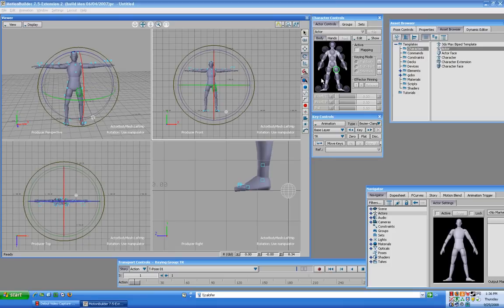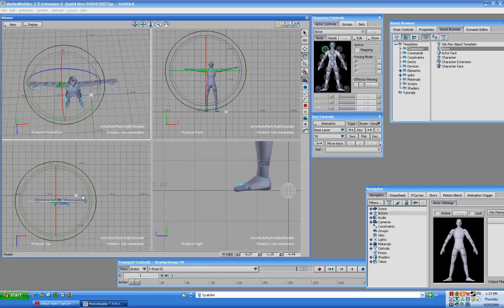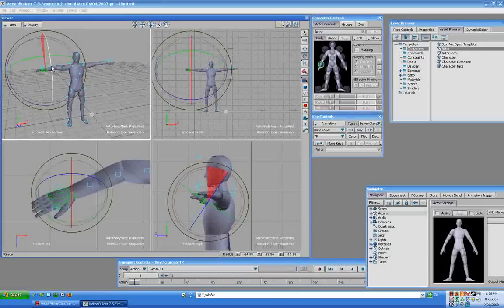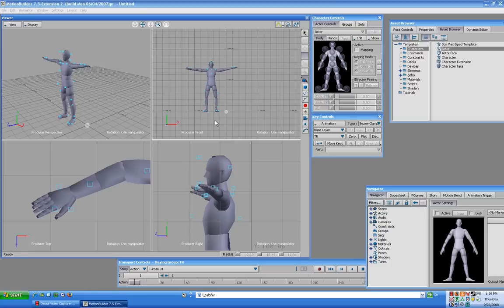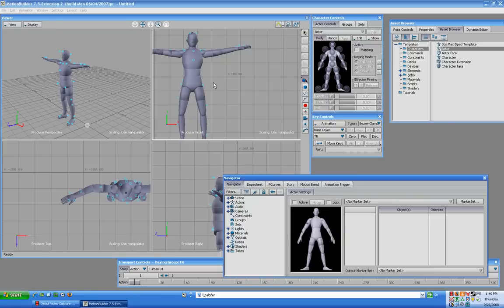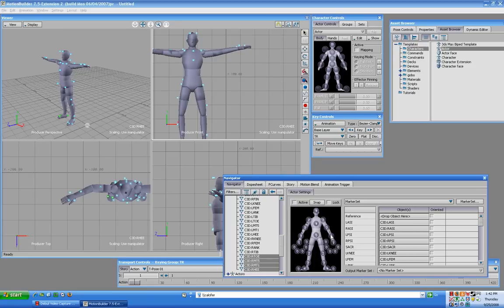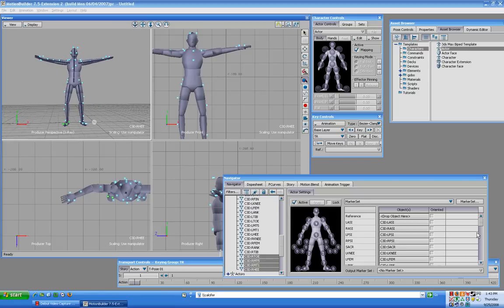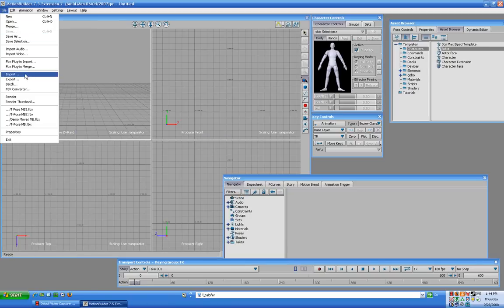Importing C3d and Mapping Actor in MotionBuilder Tutorial 2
Importing C3d and Mapping Actor in MotionBuilder Tutorial